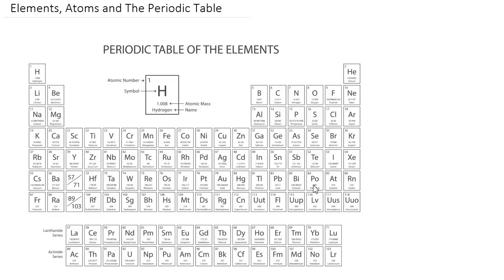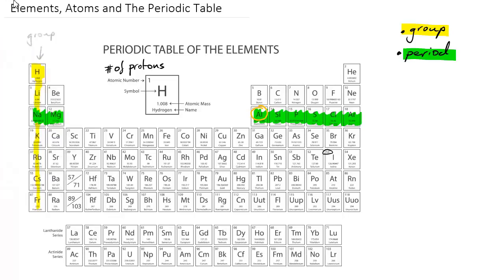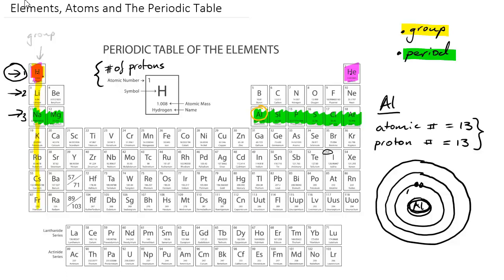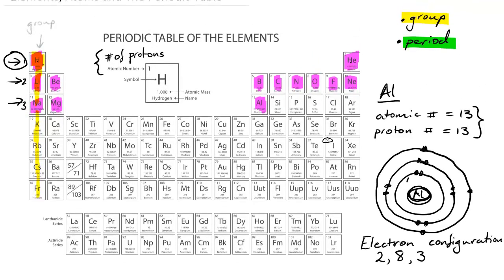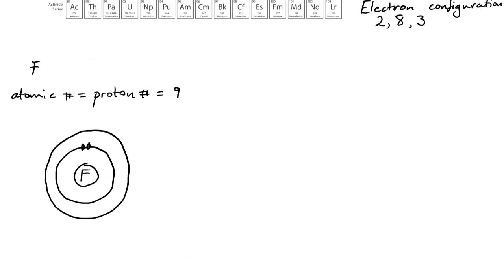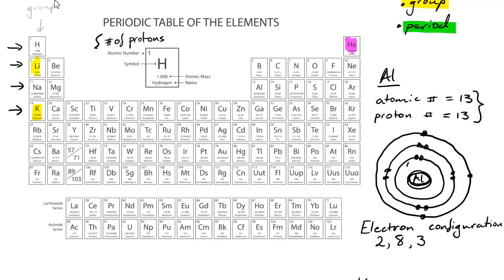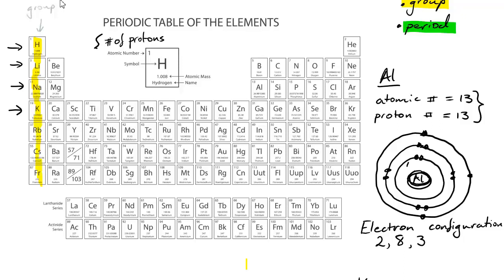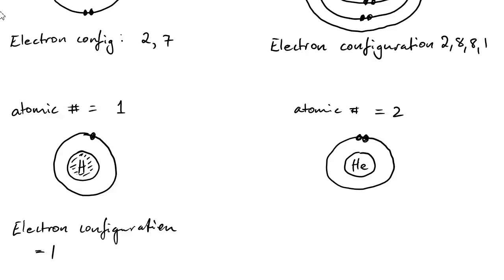VCE Chemistry Unit 1 - Elements, Atoms and the Periodic Table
This video explains elements and atoms in the periodic table.